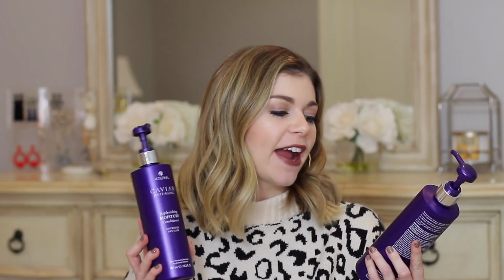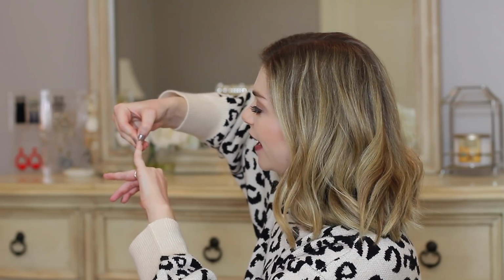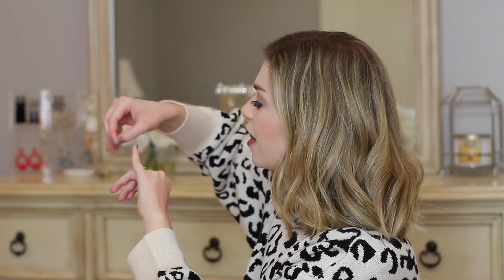Best Of Beauty 2018 | Skincare, Makeup & Haircare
These are the best of the best, the products I discovered and reached for the most in the year of 2018! So many new discoveries and what will be long time favorites!! Hope you enjoyed this yearly roundup and let me know in comments what product you first tried and fell hard for this year!

Wearing:

Eyeshadow in Tease
Eyeshadow in Twig
Eyelashes (only $2.49!)

Items Mentioned:
(asterisk indicates a continued favorite for 2019)

Skincare:
La Mer The Soft Cream
*Bobbi Brown Vitamin Face Base
Clinique All About Eyes Rich
Laneige Water Bank Sheet Mask
*Supergoop Unseen Sunscreen
*Simple Water Boost Micellar Gel Wash
*Tatcha Cleansing Oil
St. Tropez Purity Water Mousse

Makeup:
*Dior Backstage Foundation
*Maybelline Fit Me Matte & Poreless Foundation
*Dior Airflash Foundation
*Loreal Infallible Fresh Wear Foundation
Makeup Revolution Conceal & Define Concealer
*Laura Mercier Pressed Setting Powder
*Hourglass Ambient Lighting Bronzer
Colourpop Fame Eyeshadow Palette
*Eylure False Eyelashes
Laura Mercier Caviar Stick in Au Naturel
Dose of Colors Lipgloss
*Milani Amore Shine Liquid Lipstick
Loreal Ultra Matte Nude Lipstick
*Marc Jacobs Lip Gloss Stick

Haircare:
*Alterna Caviar Shampoo/Conditioner
*IGK Dry Shampoos
*IGK Beach Club Texture Spray
*Slip Silk Scrunchies

*Tinkle Razors
Color Street Nail Polish Strips